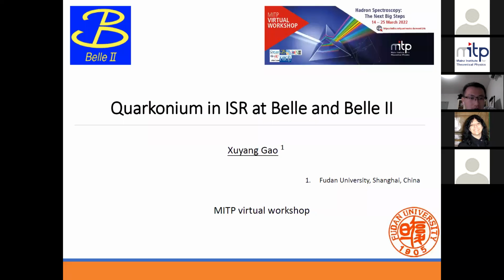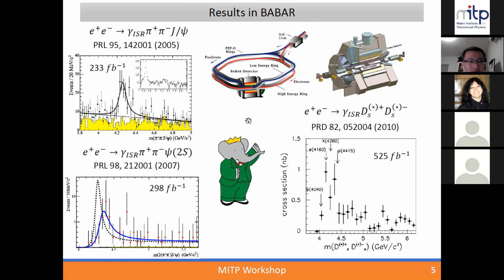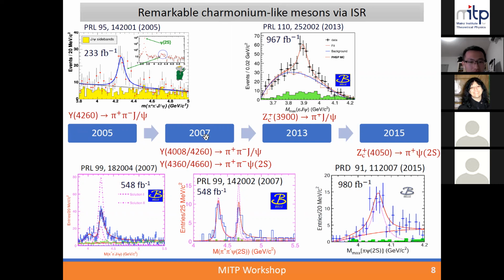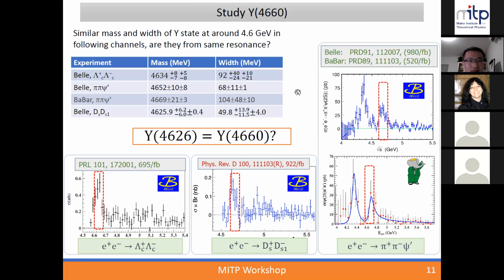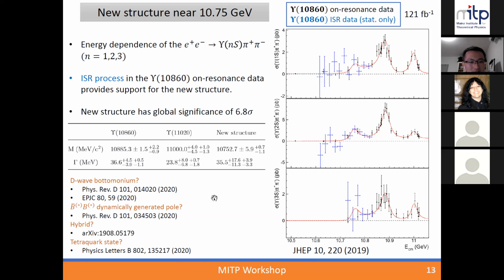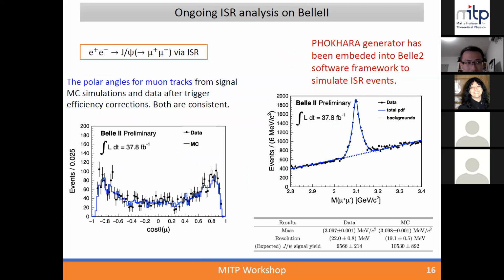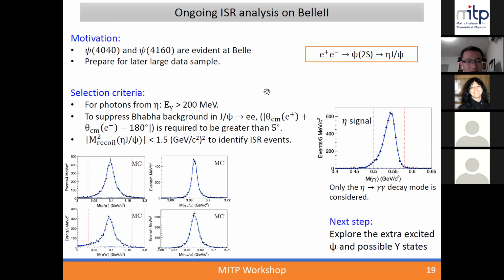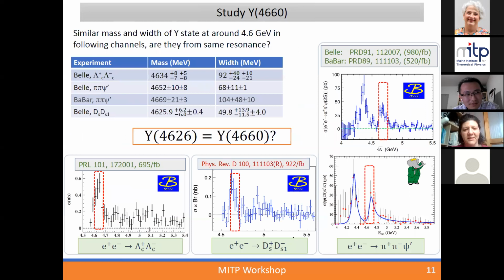Day 9, part 4: Quarkonium in ISR at Belle and Belle II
by Xuyang Gao